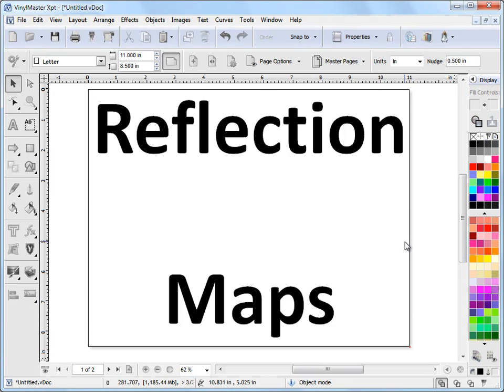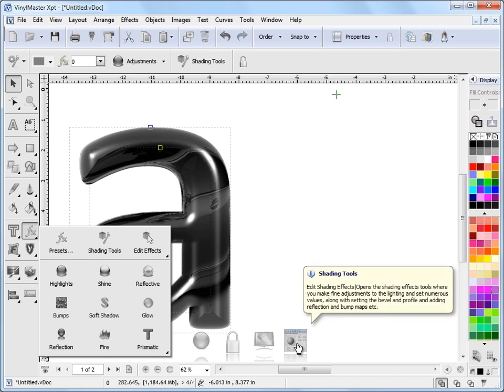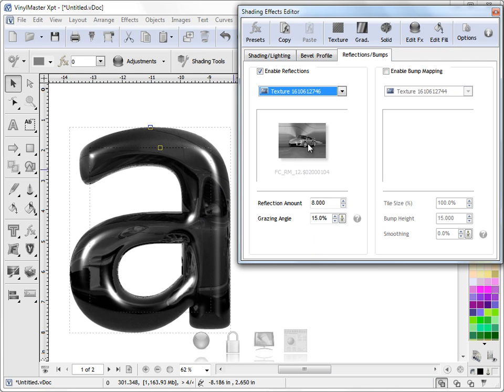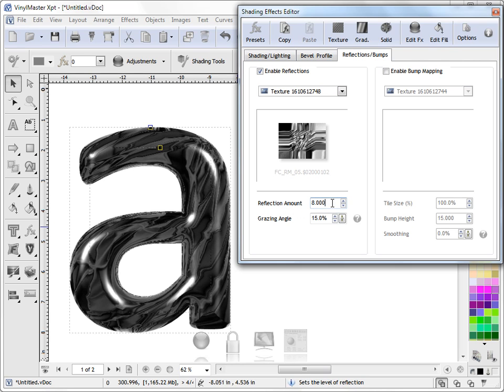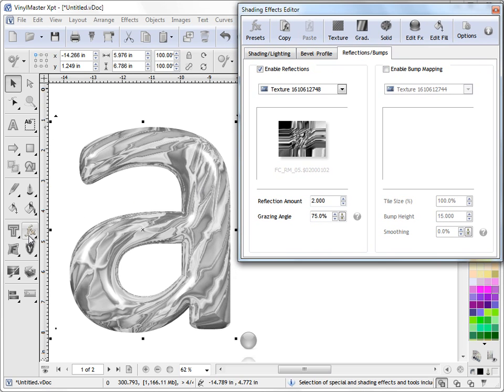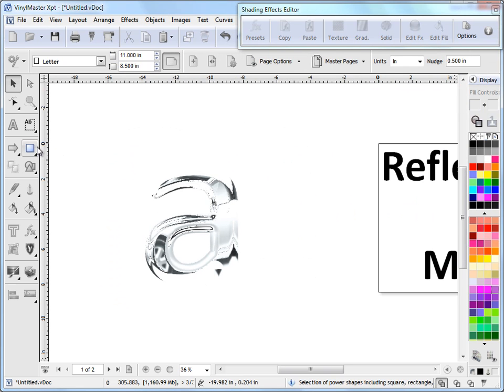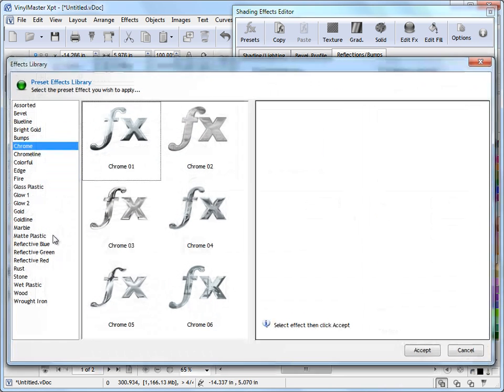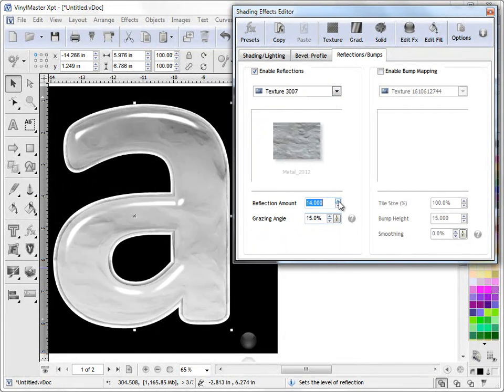Working with Reflection Maps in VinylMaster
Where and how to apply Reflection Maps in VinylMaster